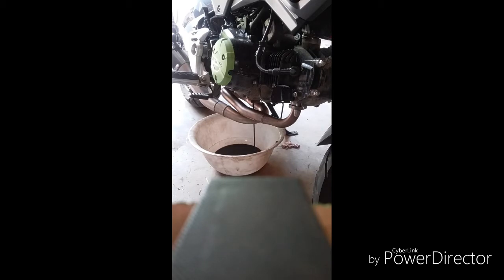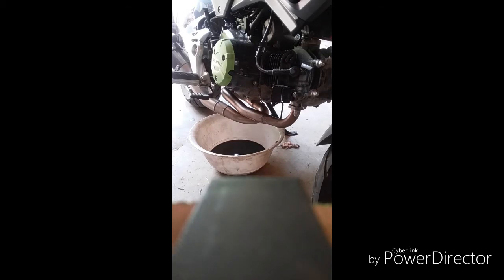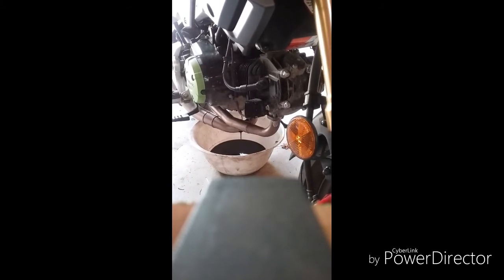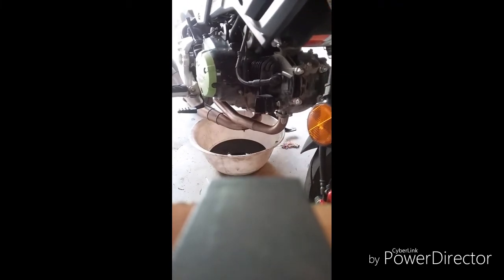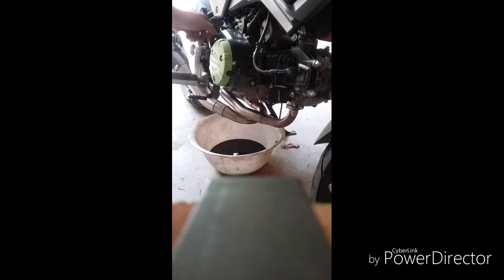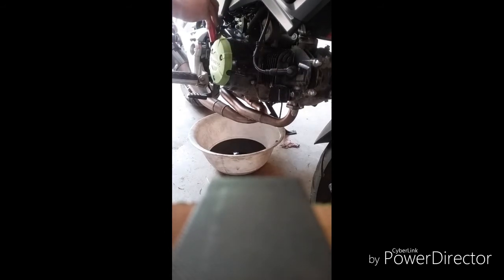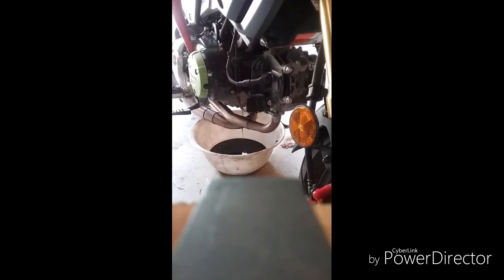Grom oil change